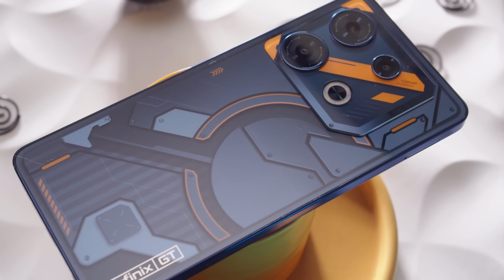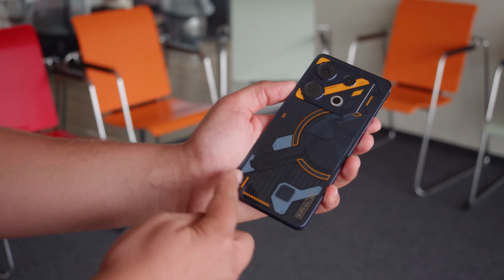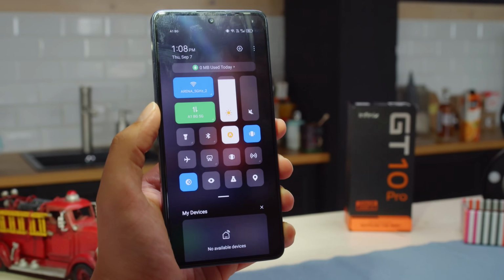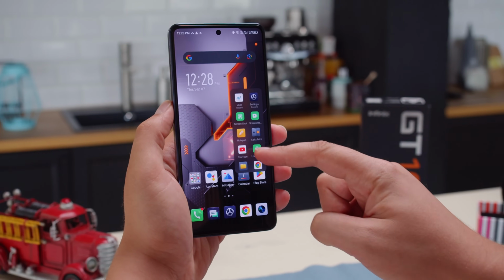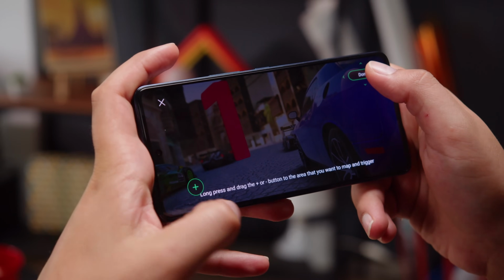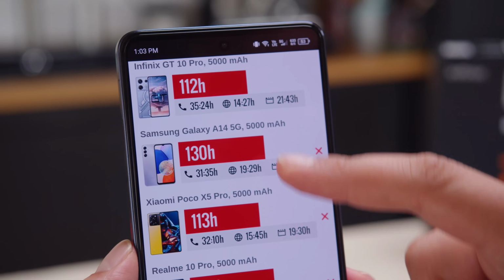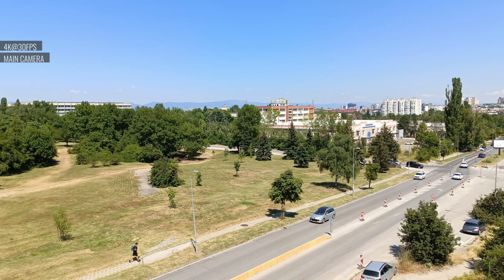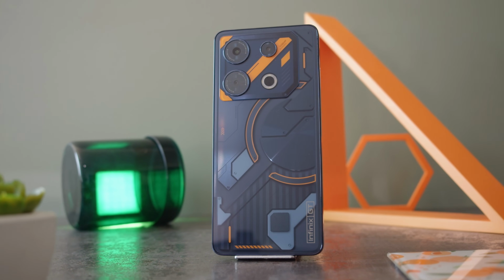Infinix GT 10 Pro review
The Infinix GT 10 Pro aims to deliver a solid user experience with great performance, a gaming-oriented design and a cheap price tag. Check out our video review to learn ALL YOU NEED TO KNOW about the phone's top features, build and screen quality, battery life, performance, and camera image quality.

Timestamps:
00:00 - Intro
00:31 - Design and build quality
01:29 - Display quality test
02:20 - Speaker quality test
02:32 - Under display fingerprint scanner and storage options
02:46 - Android 13, XOS 13
03:28 - Gaming features
04:08 - MediaTek Dimensity 8050
04:41 - Thermals chart
05:10 - Battery life and charging speed test
05:27 - Main cameras
05:37 - Main camera: photo and video quality
06:36 - Macro and Selfie photo quality
06:52 - Conclusion